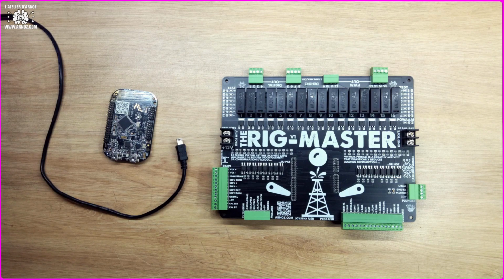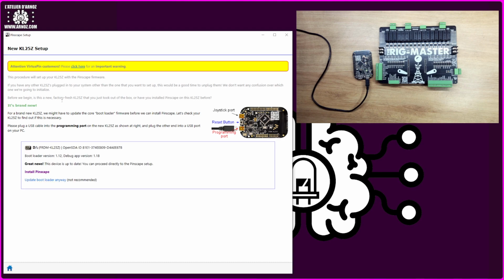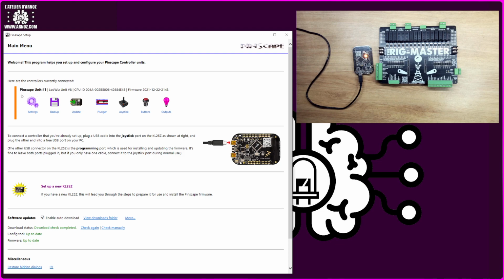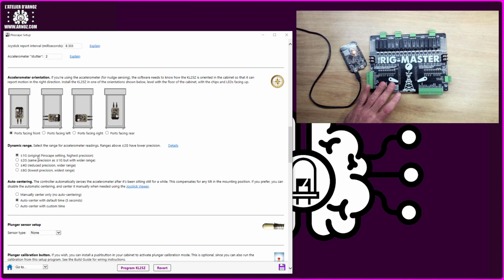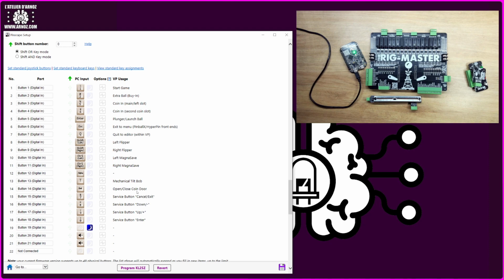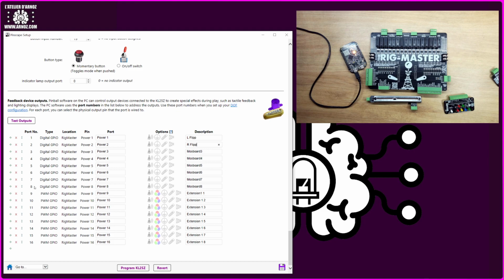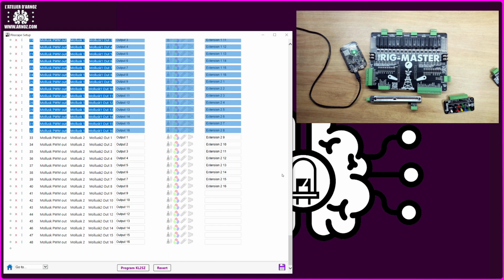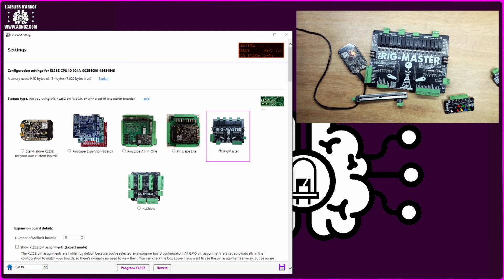Basic Rigmaster settings in Pinscape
Basic How-to configure Rigmaster with Pinscape Config Tool, with my little English.